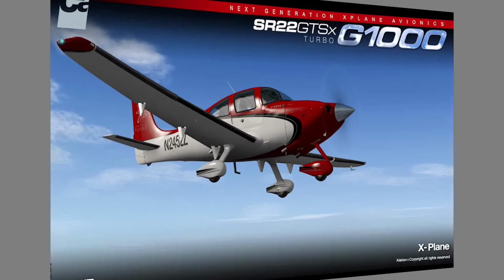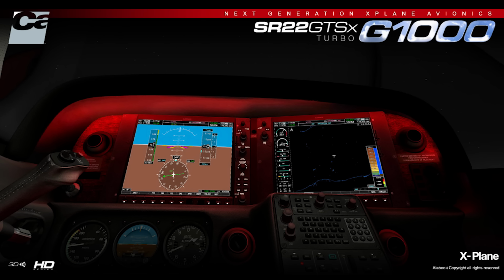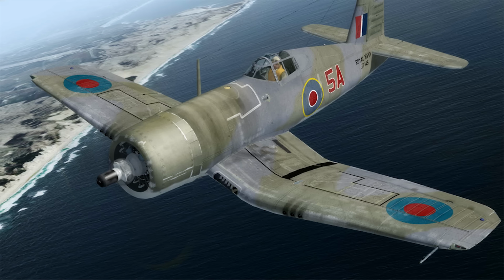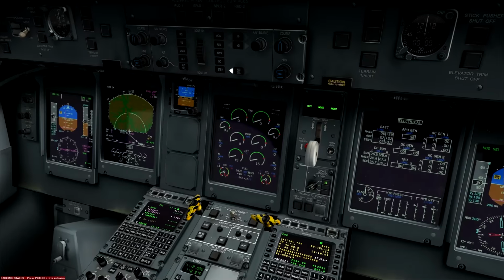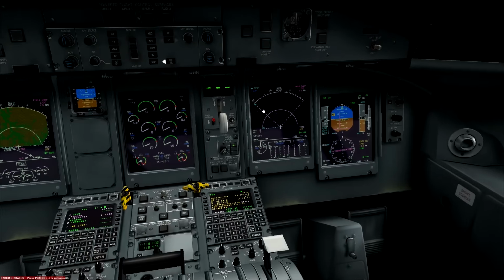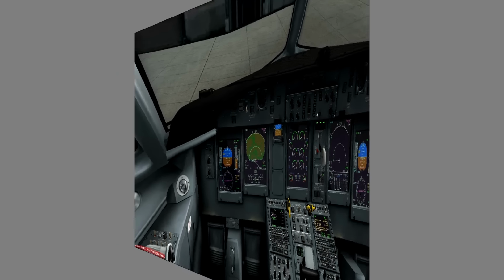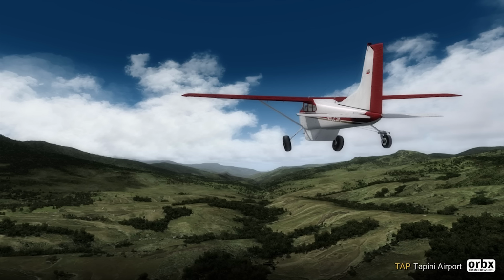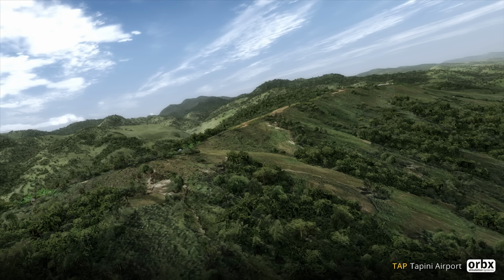FROOGLESIM NEWS - FEBRUARY 28, 2016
For more information on the items in this week's show...